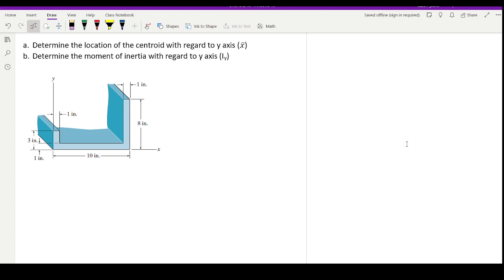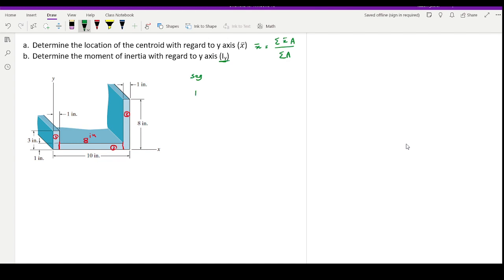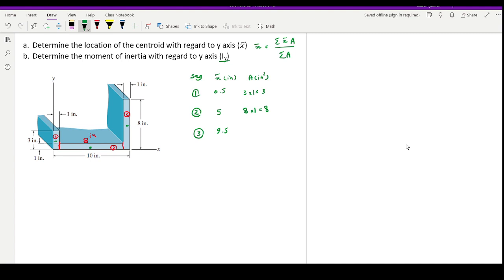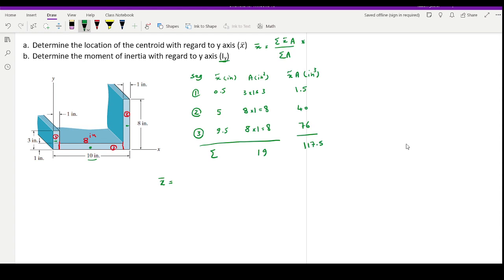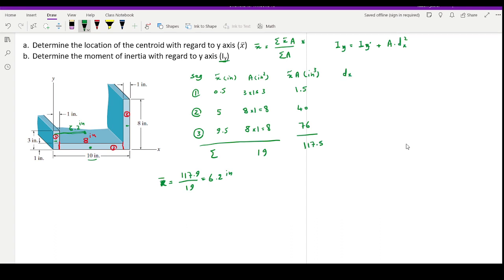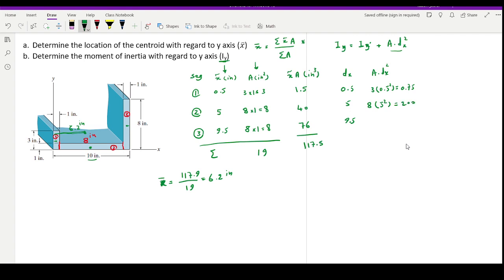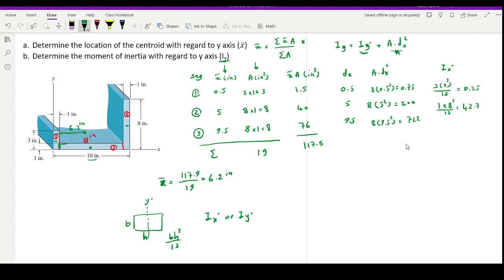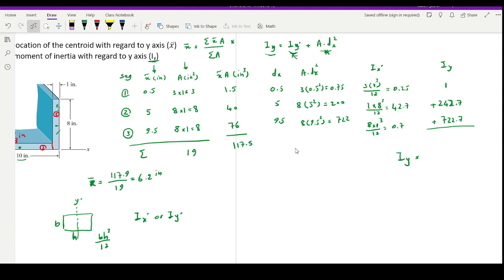Moment of Inertia